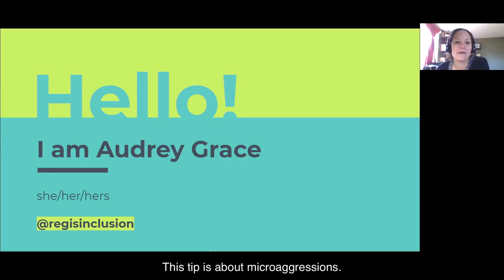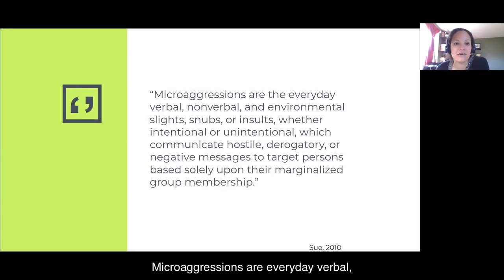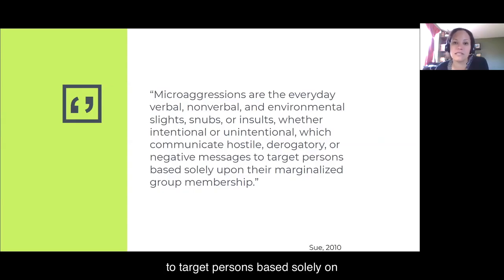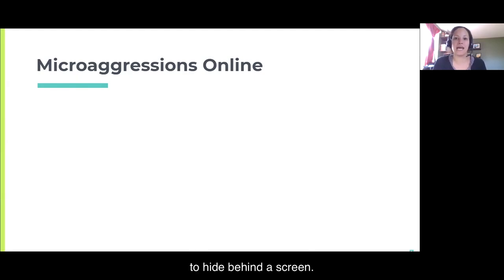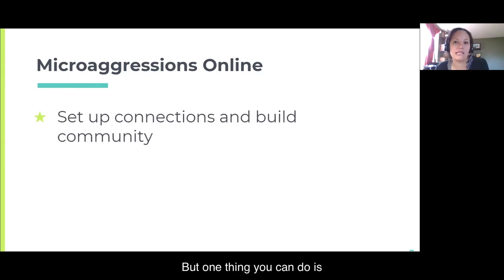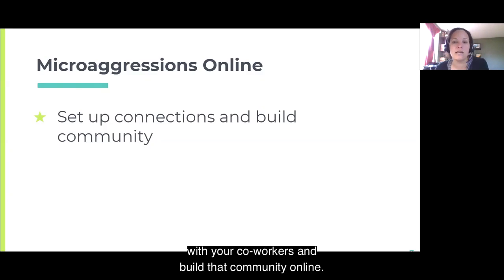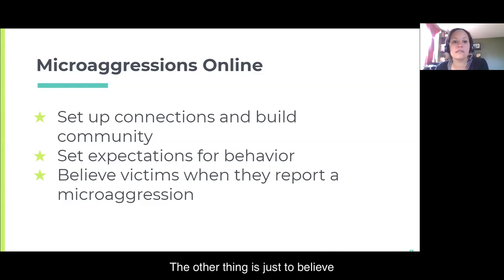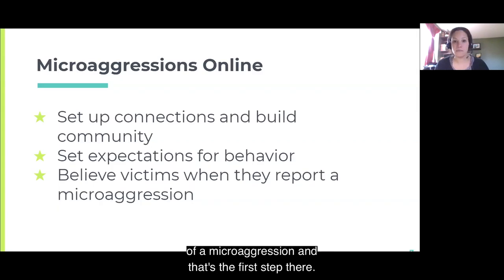Inclusion Tip - Microaggressions Online